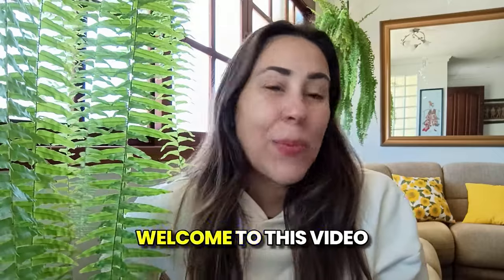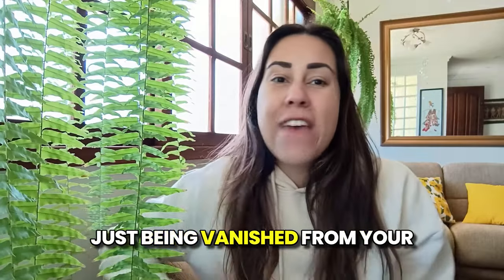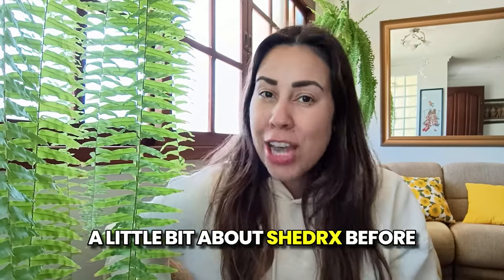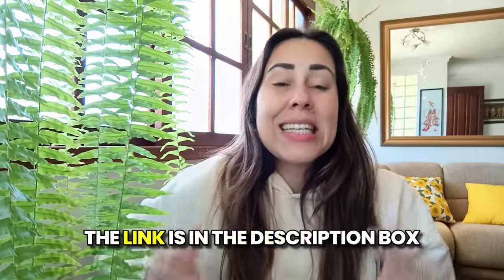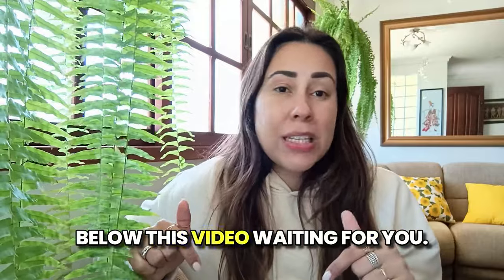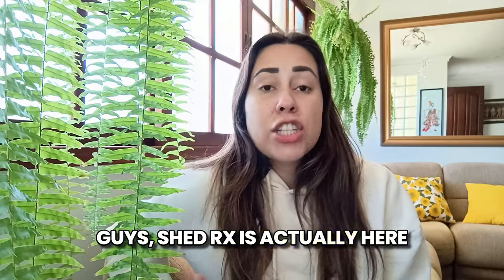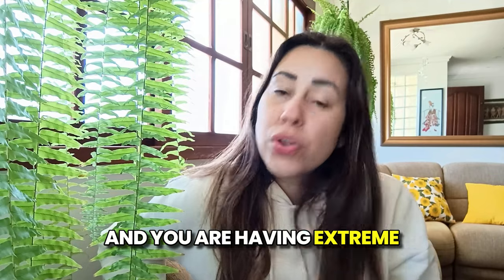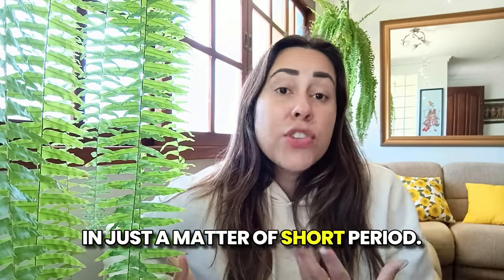ShedRx Reviews ((MUST WATCH BEFORE BUYING!)) - Does ShedRx Work? Semaglutide Weight Loss Explained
✨ In this video review, we’ll dive into everything you need to know about ShedRx, revealing insights that other reviews might miss. ShedRx is a comprehensive weight-loss solution offering access to medications like Semaglutide and Tirzepatide. We’ll answer essential questions such as: What exactly is ShedRx? How does it help in weight loss? Is it truly effective, or just another overhyped service? What is the best way to use ShedRx? Are there any side effects? ShedRx Review.

🧐 What is ShedRx? ShedRx is a telehealth service that provides a personalized weight-loss solution by offering access to FDA-approved medications like Semaglutide and Tirzepatide. These medications, combined with health coaching and supplements, help you achieve sustainable weight loss.
🛑 Important Warning About ShedRx If you're considering ShedRx, beware of counterfeit services online. To ensure you get the genuine experience, purchase only through the official website linked in the video description.
🔥 Real Results with ShedRx Review So, can you trust ShedRx? Absolutely! Many users have reported significant weight loss results, and you might achieve the same. Remember, consistency is key to seeing the best outcomes.
💸 Money-Back Guarantee with ShedRx ShedRx is committed to your satisfaction, offering a money-back guarantee. If you’re not satisfied with the results, simply contact customer service for a full refund. If you're ready to embark on a transformative weight-loss journey, ShedRx could be the perfect solution for you.
ShedRx is a telehealth platform that offers personalized weight-loss solutions. It provides access to FDA-approved medications like Semaglutide and Tirzepatide, which are used to help users lose weight safely and effectively. The service includes an online consultation to determine eligibility, followed by a customized treatment plan. ShedRx also offers health coaching and supplements to support weight management. Users can sign up easily, get their medications delivered to their door, and earn rewards through a referral program.

🕗 Timestamps:
00:00 - ShedRx
00:10 - ShedRx Introduction
00:27 - Is ShedRx for me?
00:50 - Where to Buy ShedRx?
01:01 - ShedRx Official Website
01:35 - Does ShedRx Really Work?
02:05 - ShedRx Semaglutide for Weight Loss
02:16 - ShedRx Benefits
02:44 - ShedRx Guarantee
03:05 - ShedRx Conclusion